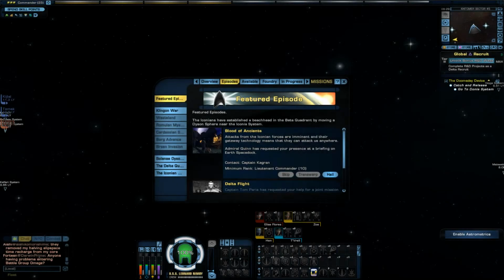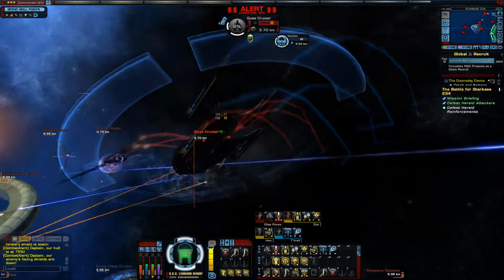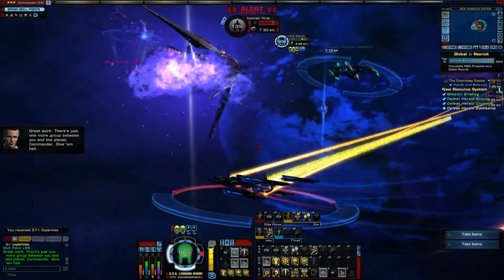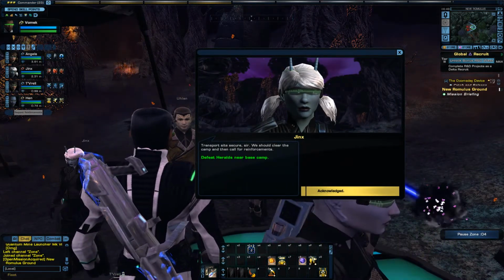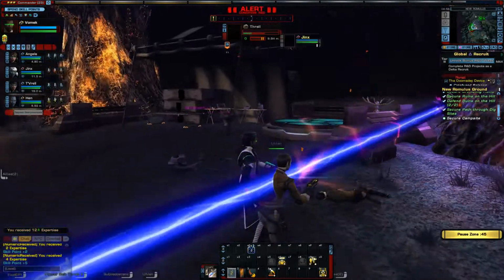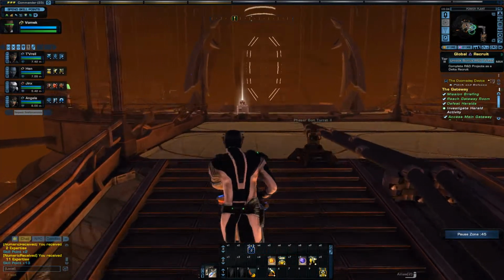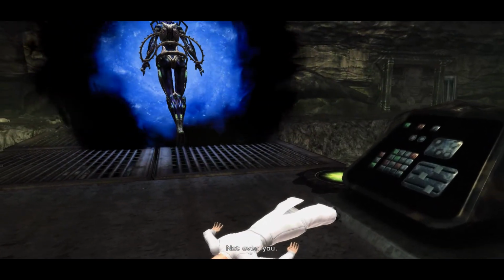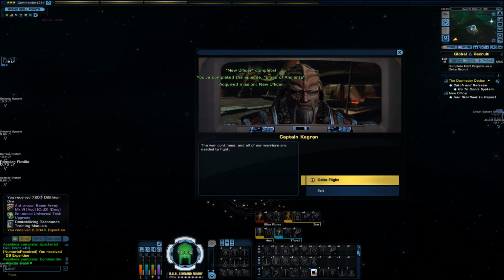Lets Play Star Trek Online -Blood of Ancients- (The Iconian War)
Let's Play the new featured episode Blood of Ancients in Star Trek Online The Iconian War Season 10.